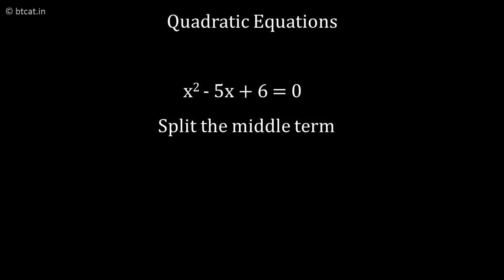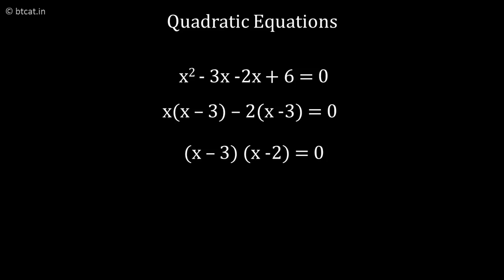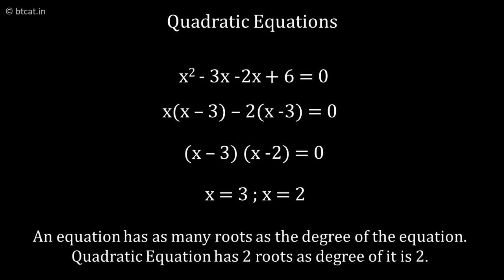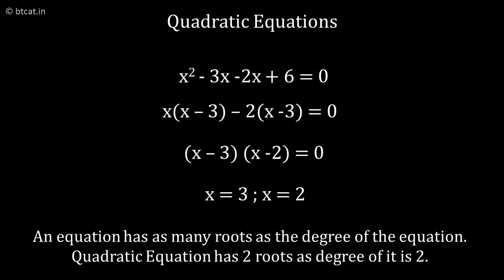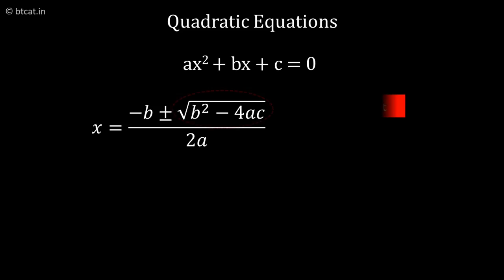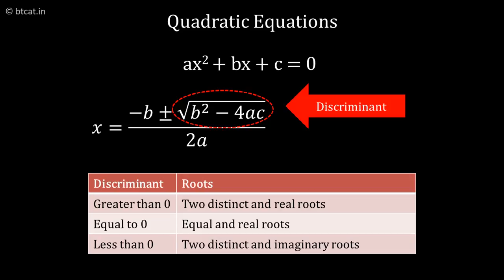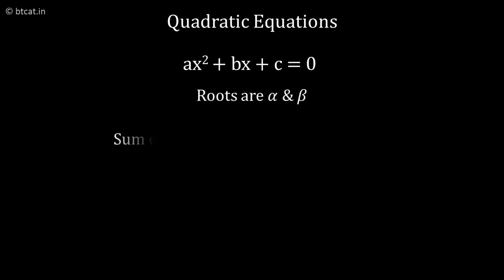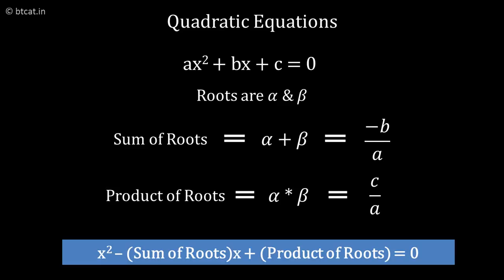Quadratic Equations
Describes Quadratic Equations and how to solve it using 'split the middle term' method and also using discriminant.